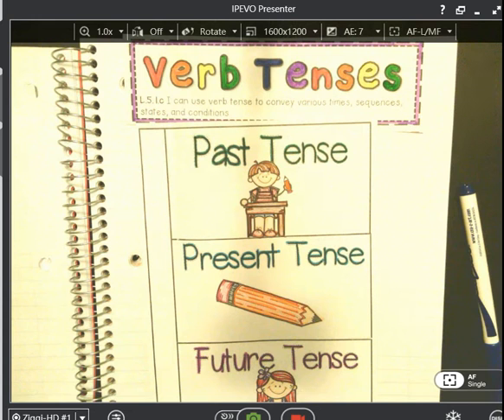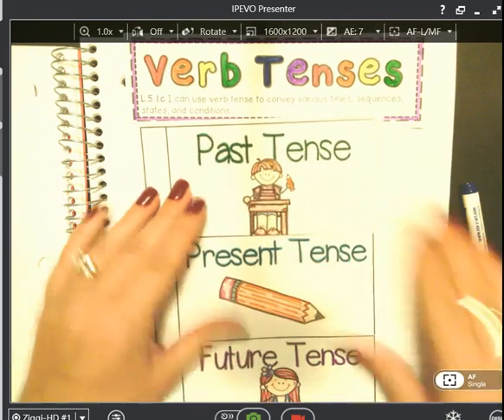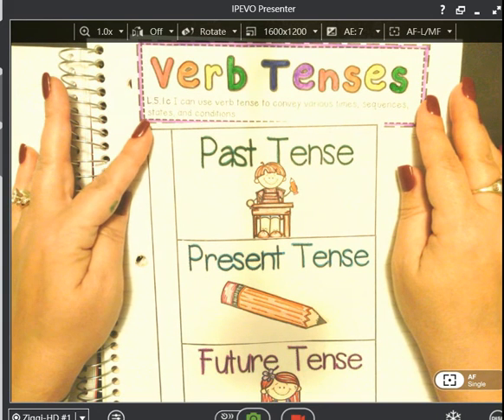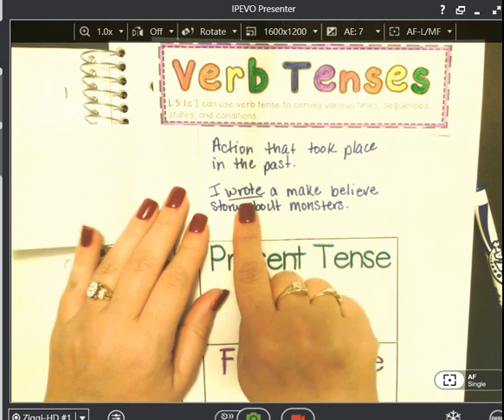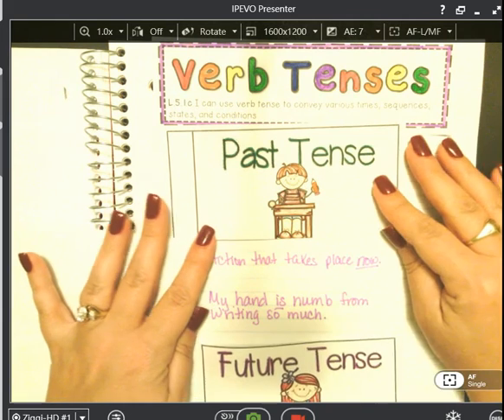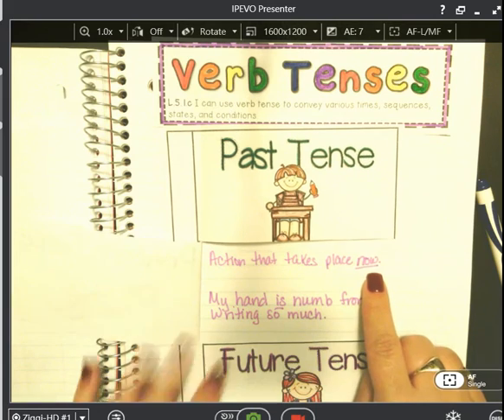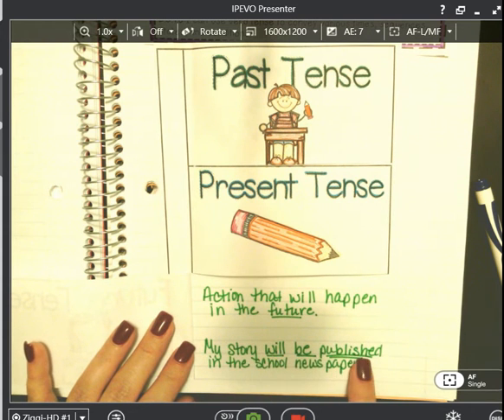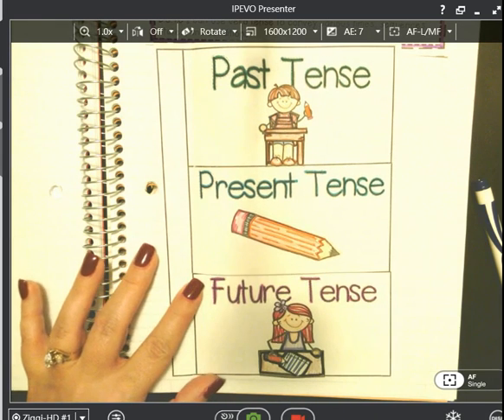11 01 verb tenses 5th Grade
Verb Tense description of Interactive Notebook page.